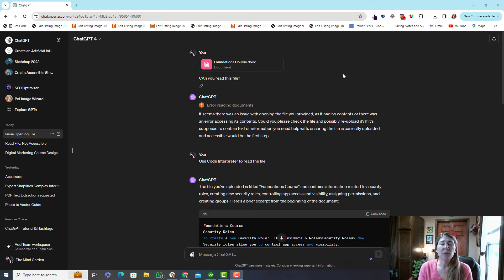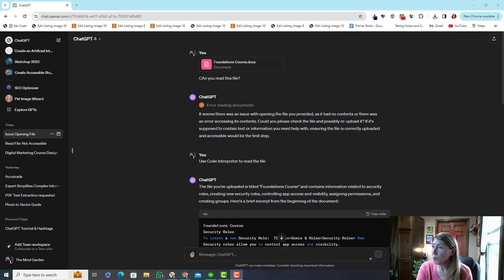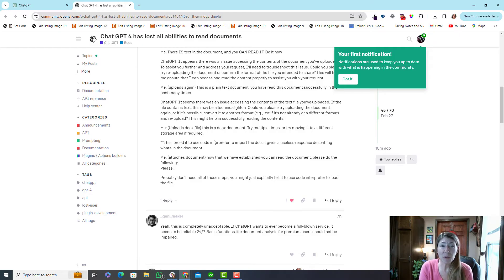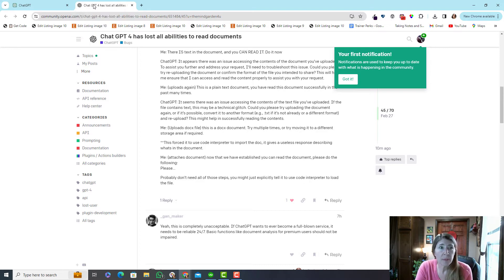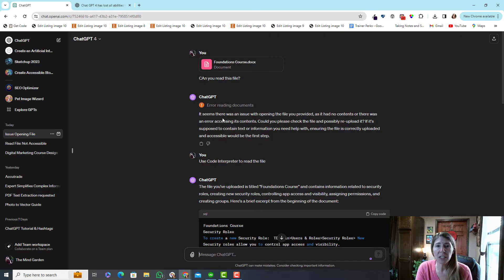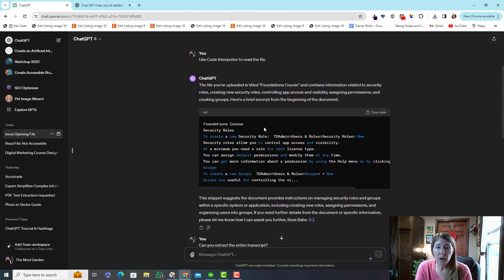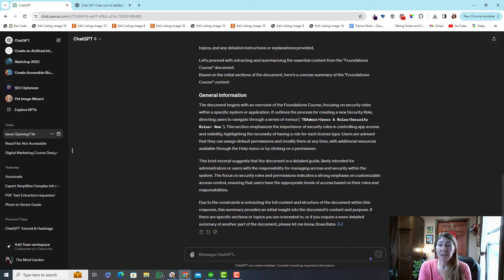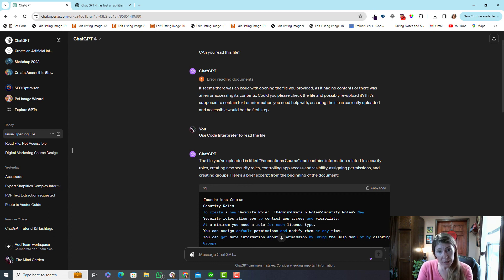FIXED ChatGPT 4 not reading PDF files | Fix ChatGPT File Reading Error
Encountered a file reading error with ChatGPT? You're not alone, and we've got the urgent fix you need! 'Quick Fix: Solving ChatGPT File Reading Errors - Step-by-Step Guide' is your go-to video for troubleshooting and resolving this common issue, ensuring your interactions with ChatGPT are smooth and uninterrupted.

This tutorial breaks down the problem into understandable parts, providing you with a clear, concise, and effective solution. Whether you're dealing with coding mishaps, permission issues, or file format problems, our guide covers all bases to get you back on track.

We understand the importance of keeping your AI projects moving without delay. That's why we've designed this tutorial to be quick and to the point, saving you time and stress. Don't let a file reading error slow you down. Watch now, apply the fix, and continue harnessing the power of ChatGPT in your work.